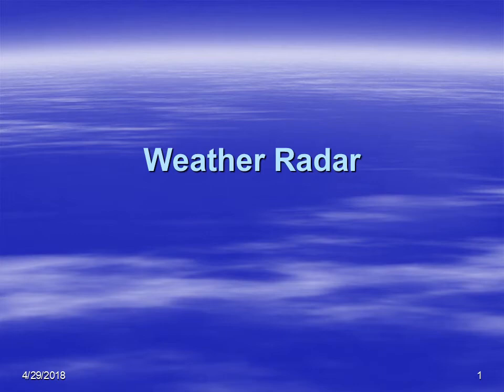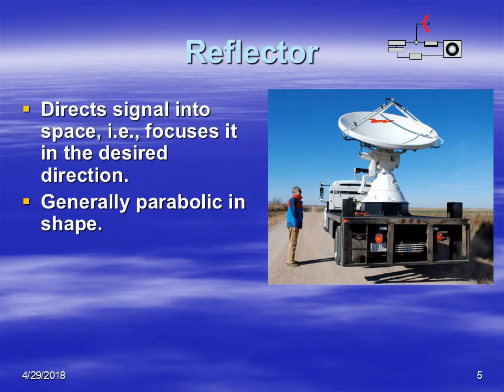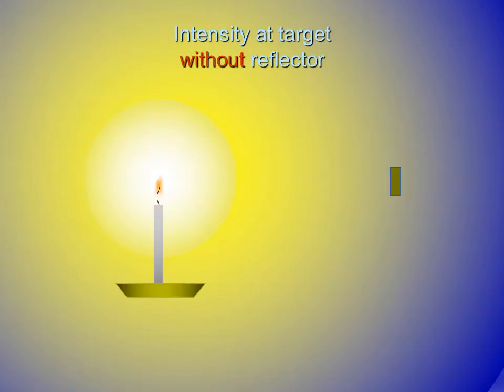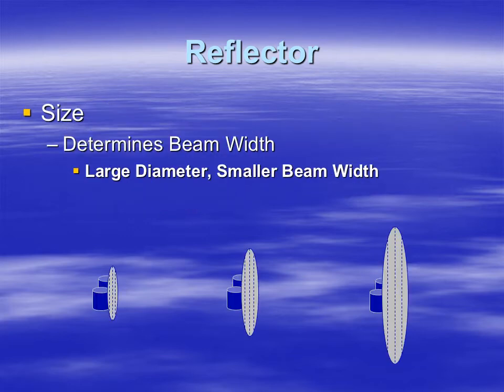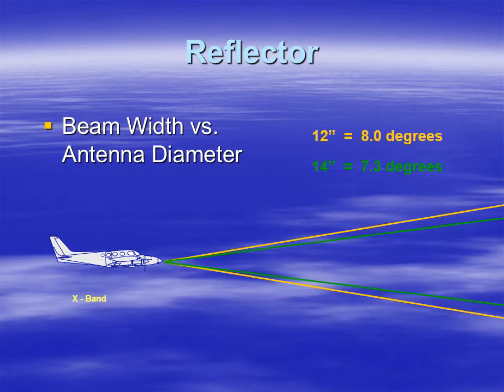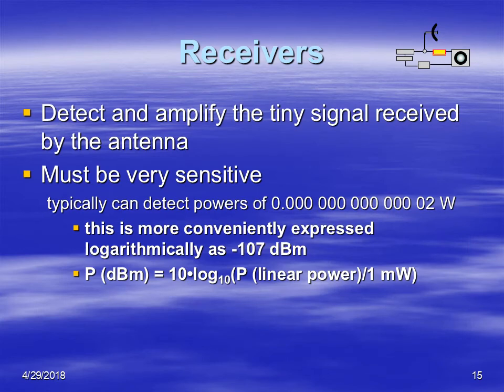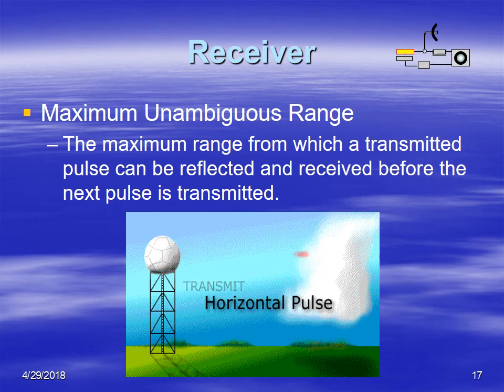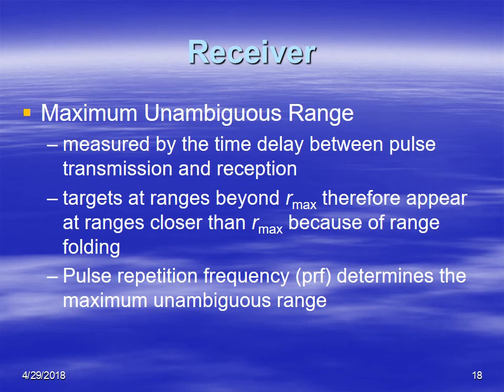ATSC 240 Radar Components 2